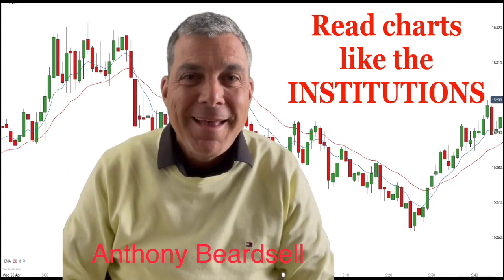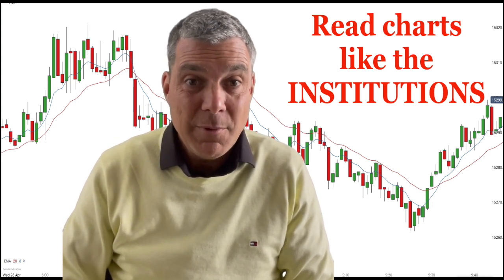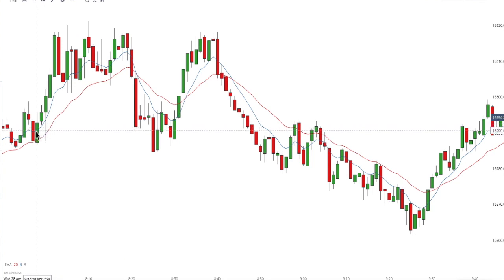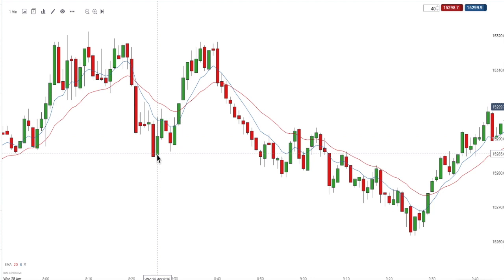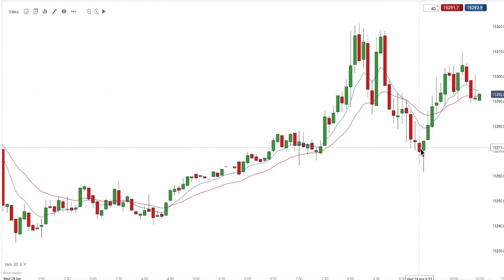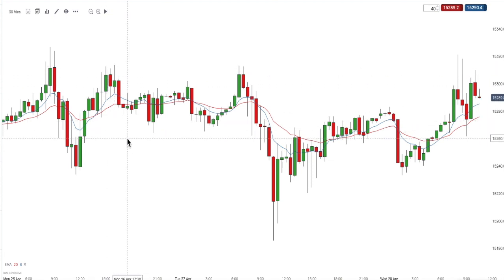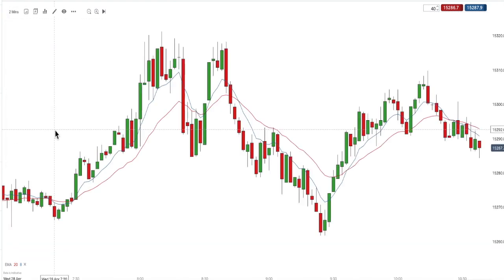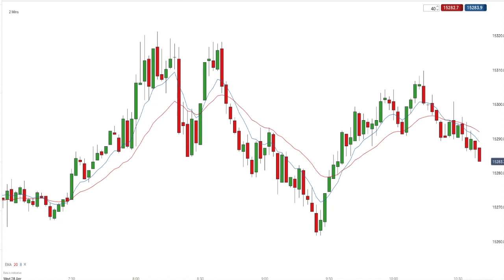Read price action like the INSTITUTIONs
If you want to read price action like the institutions then you need to think like an institution thinks.  Learn how to read price charts through the smoke and mirrors of trading and SEE the real thing to make successful trades.

Institutions look to take buy trades at good value when price is going up and sell trades at good value when price is going down. The question is "When is good Value?" I explain in this video.

Short term trading or day trading concerns itself with short term value and that value is moving. So, Moving Averages in trading are important. I use the 8 period moving average for my short term and 20 moving average for my longer term value levels.

Learn to trade from a professional. Trading training and coaching at the Excellence Assured Trading Academy.